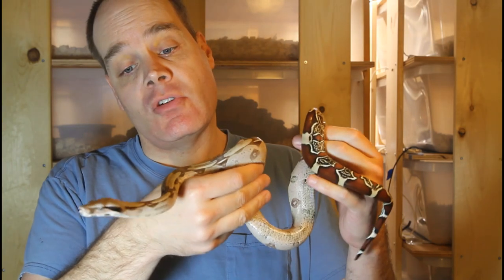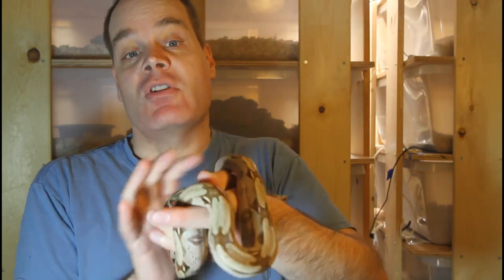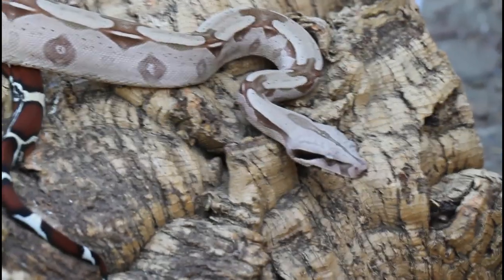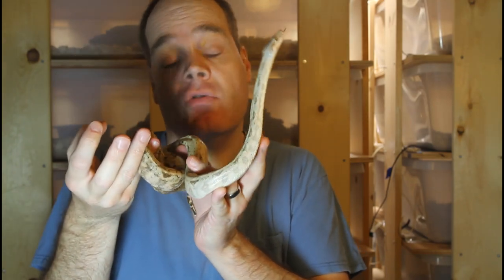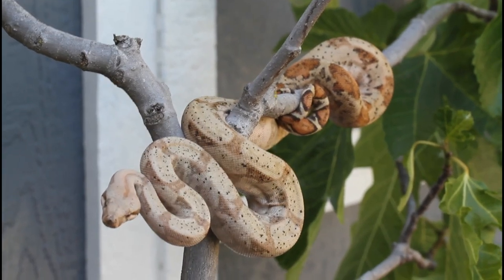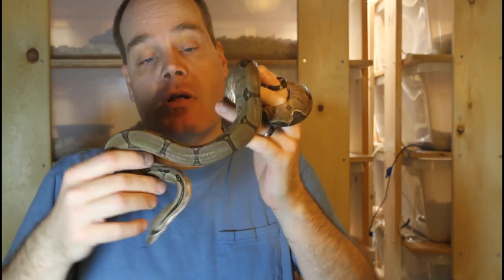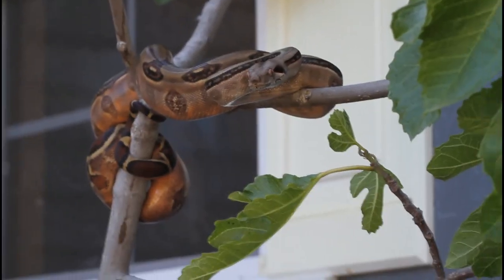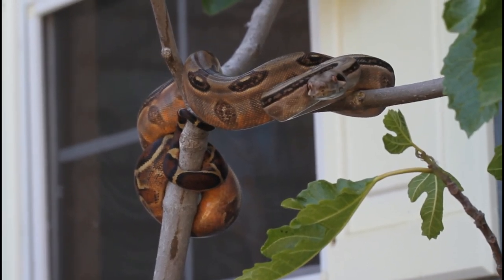Check out my 2018 Holdback Locality Boa Constrictors!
Brian displays his 2018 holdback locality boa constrictors.  Many of them are from the same parents as expected 2020 offspring, so tune in to see what the 2020 boa babies may look like!